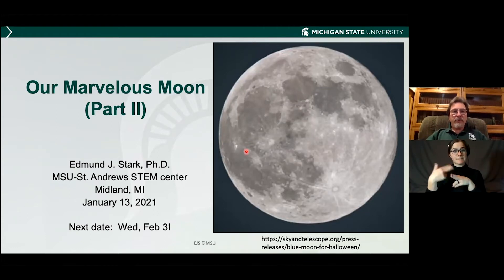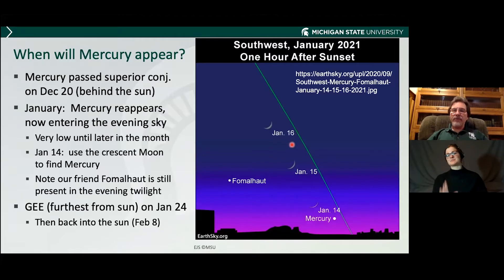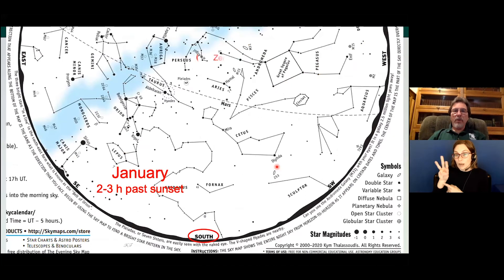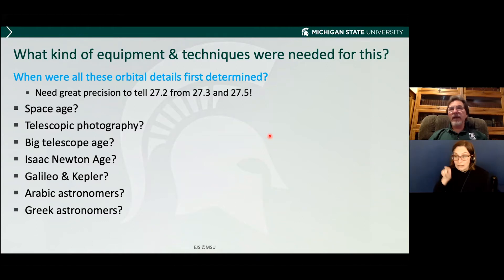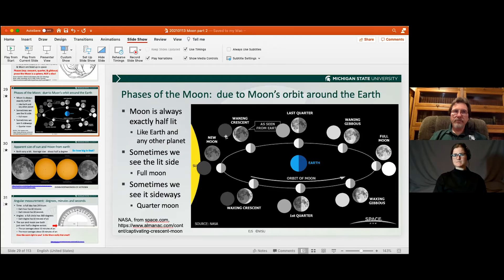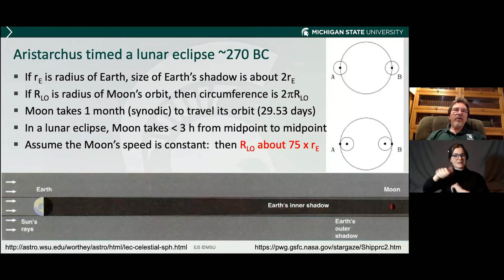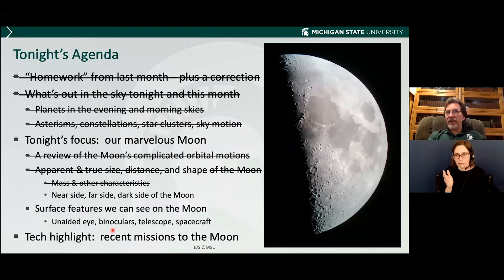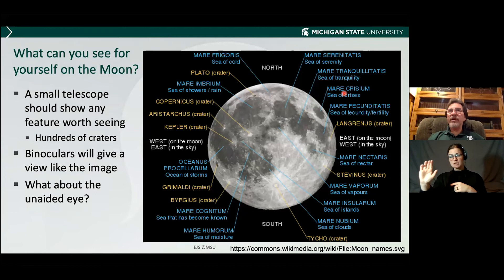Our Marvelous Moon – Part 2!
Did you know that both the size and the distance of the Moon were already known to ancient astronomers over two thousand years ago? Why are there “seas” on the Moon when we think that it has no liquid water? Why is the “far side” of the Moon so different from the “near side?” And what about the “dark side” of the Moon? (They’re not the same.) What kind of details should you be able to see on the Moon without a telescope, and how and when should you look? Are you aware that numerous countries (not just the USA) have sent space missions to the Moon? Are you able to find the “Winter Hexagon” and all its parts (like Orion, Gemini, and Taurus) in the sky? Have you heard that January offers the best opportunity to see the planet Mercury since the spring of last year?